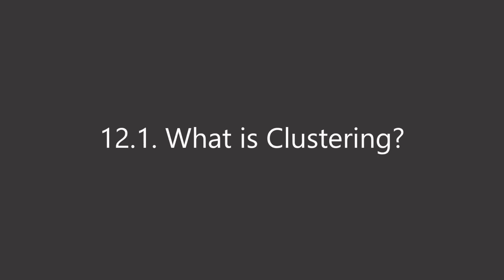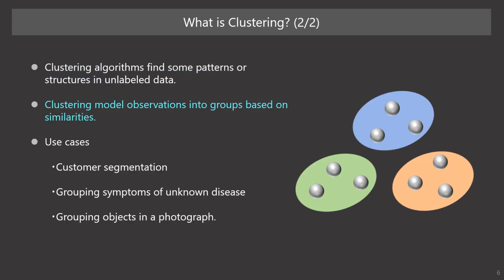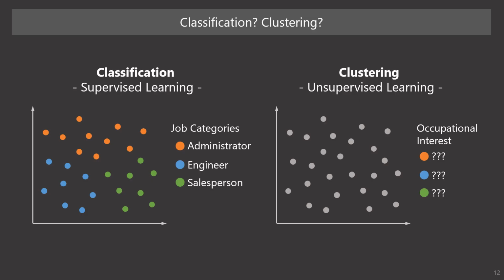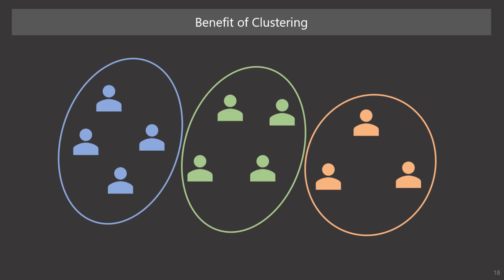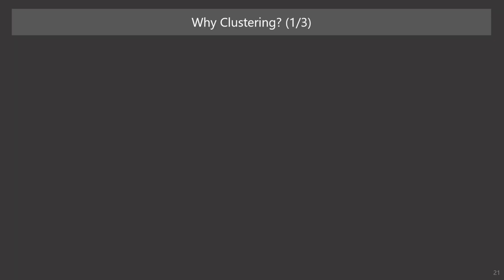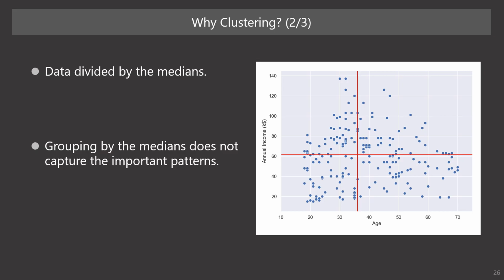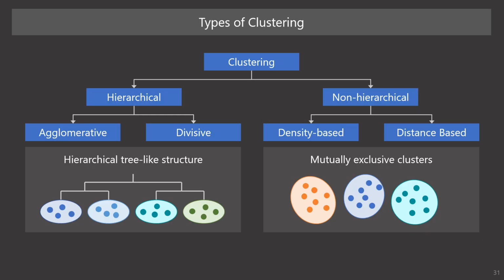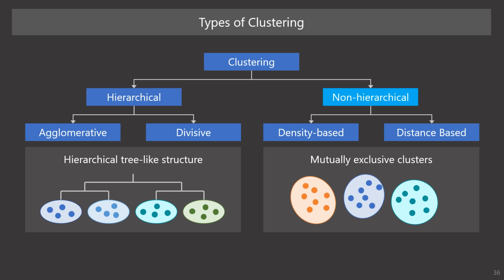Data Science for Everyone 12-1 What is Clustering?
Clustering also called cluster analysis is a method of unsupervised learning. It divides data into unknown groups called clusters. This section covers non-hierarchical clustering, kmeans clustering.